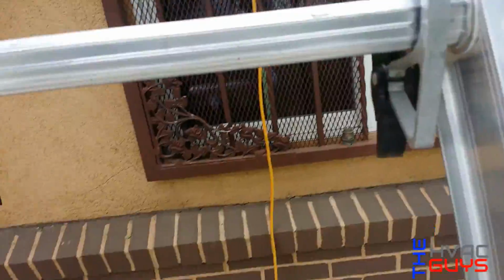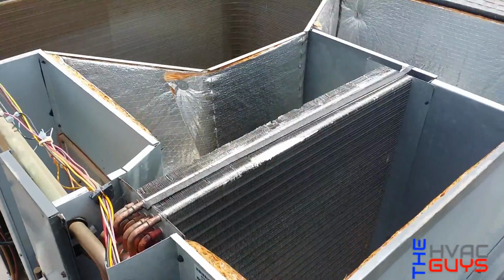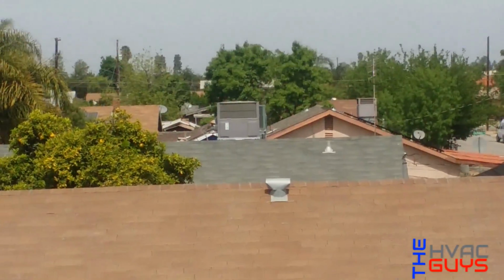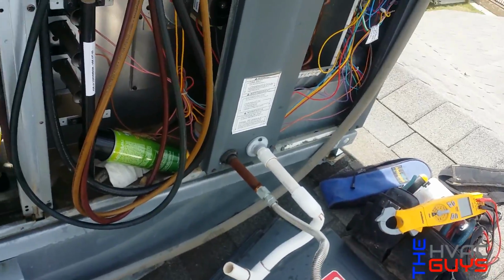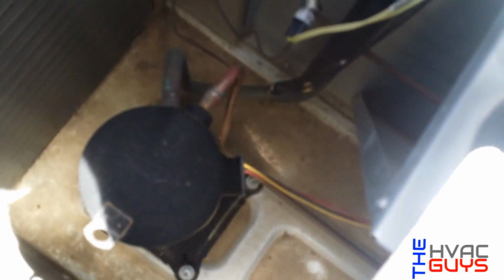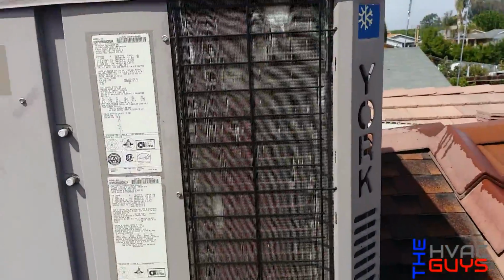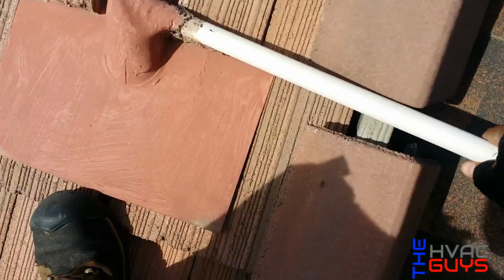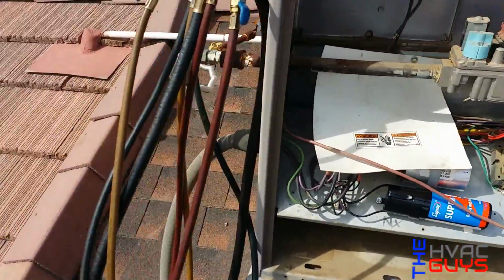HVAC: Preventative Maintenance Service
Dispatch to 3 basic pm's. Goodman Unit has a leak will return to perform a leak search stay tune.